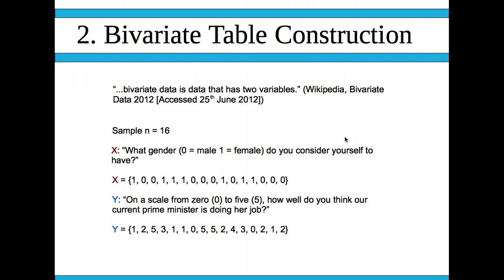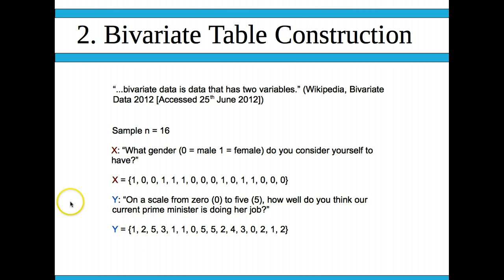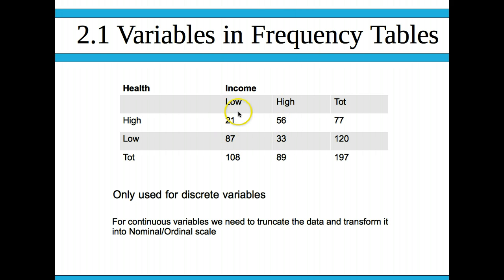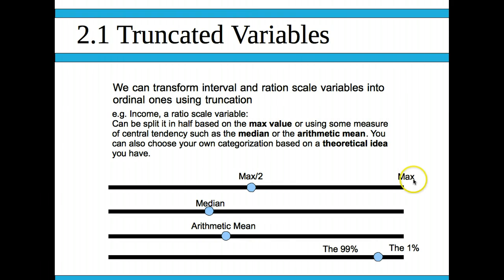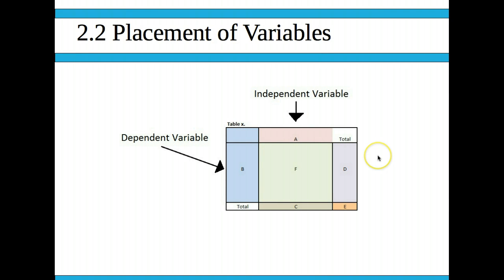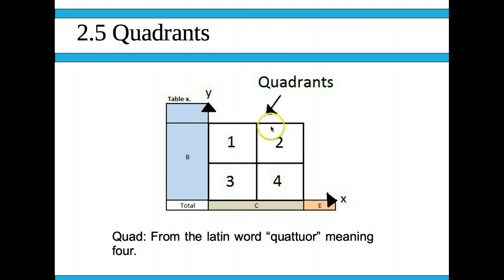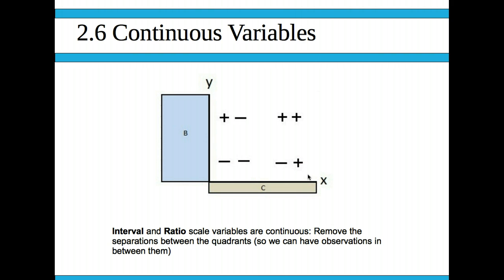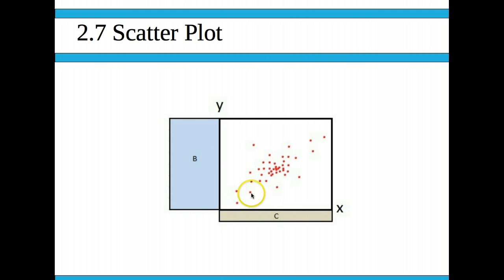Summer statistics 10 Bivariate Frequency Tables and Scatter Plots